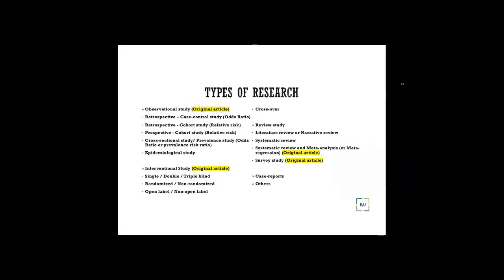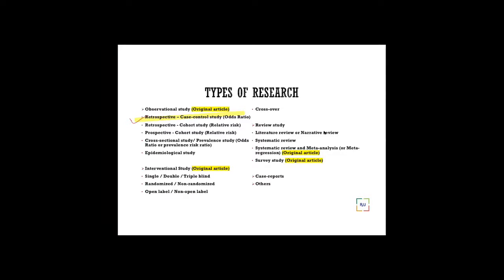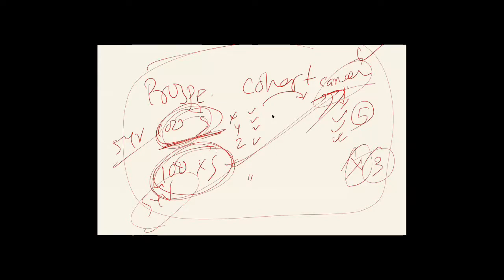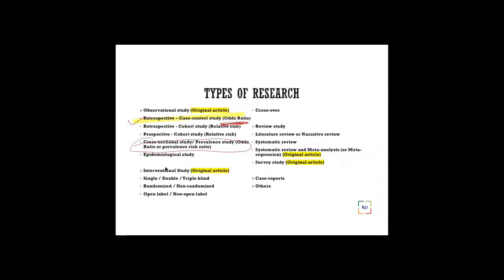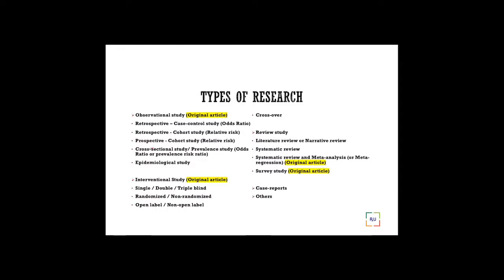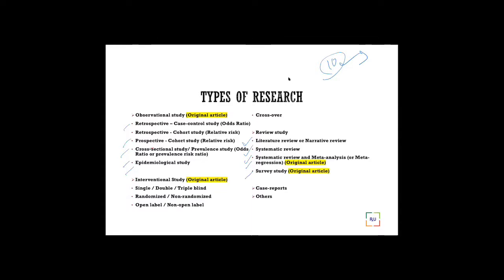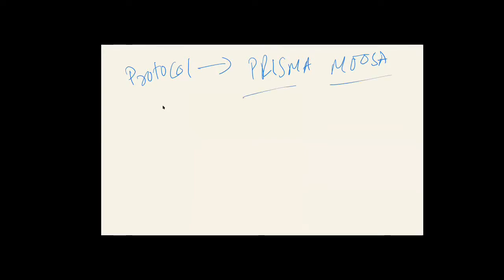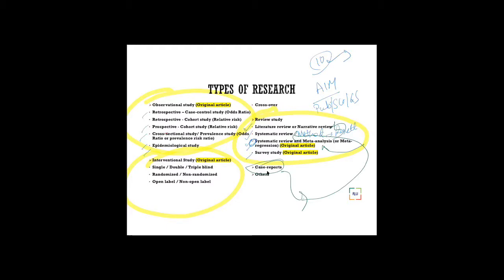1. Introduction and Types of Clinical Research